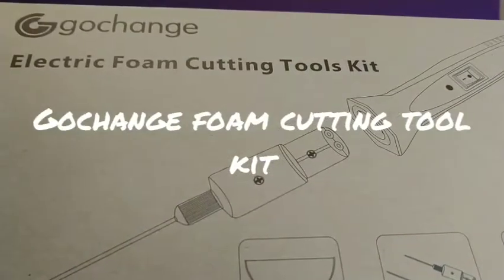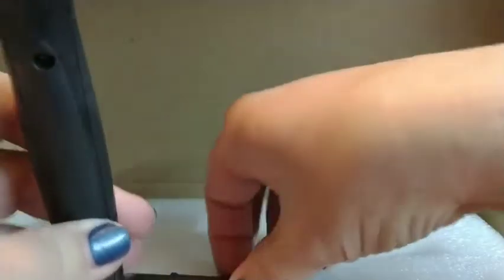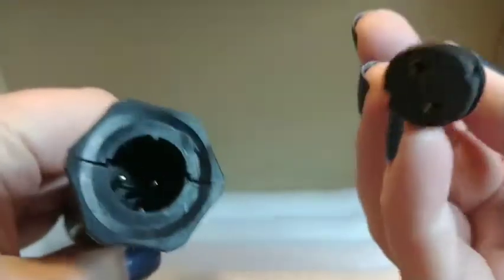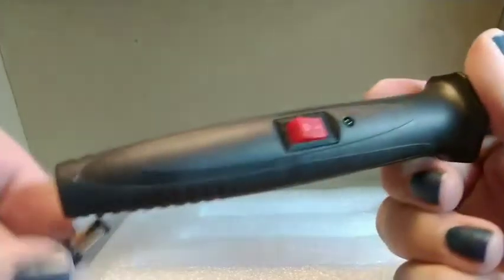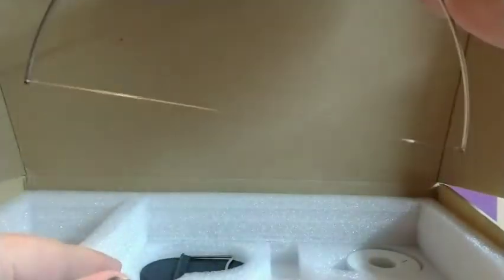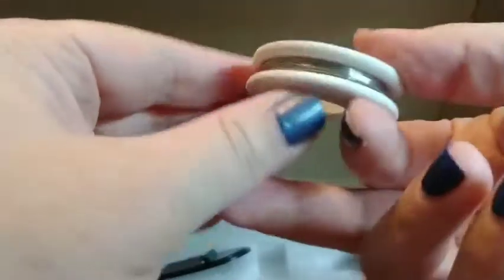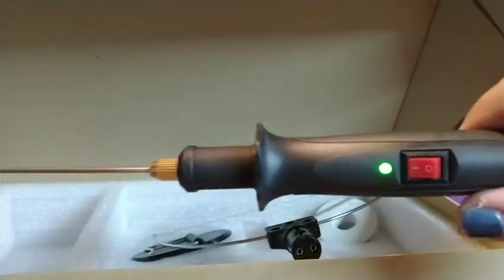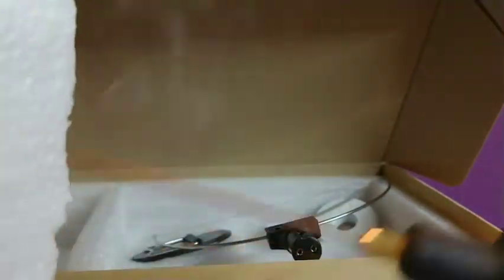Gochange electric foam cutting kit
Product found on Amazon.. I bought this cause honestly been dreaming of upping my Halloween decorations. Out of the box took 10sec to heat up and it started to melt away the foam. It's smoother than any knife I was using.. GOCHANGE 3 in 1 Foam Cutter Electric Cutting Machine Pen Tools Kit, 100-240V /18W Styrofoam Cutting Pen with Electronic Voltage Transformer Adaptor